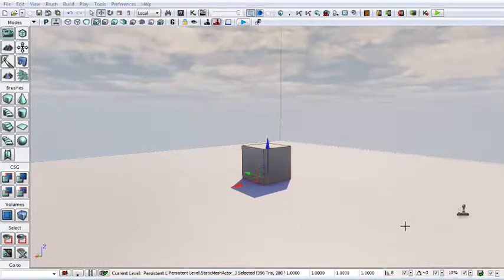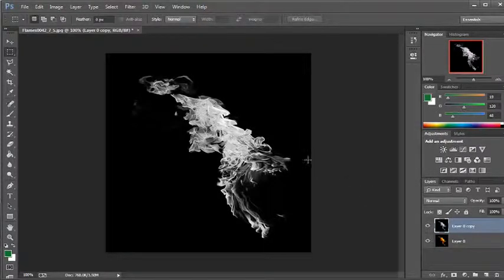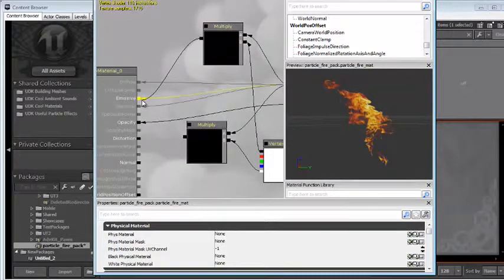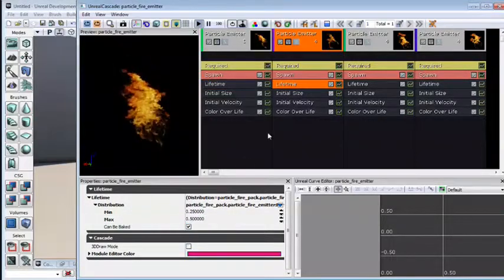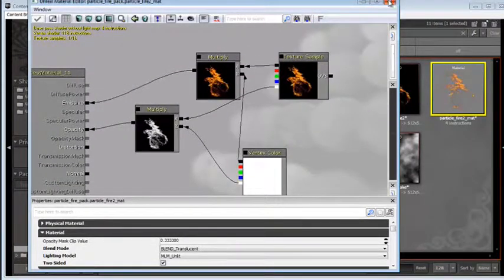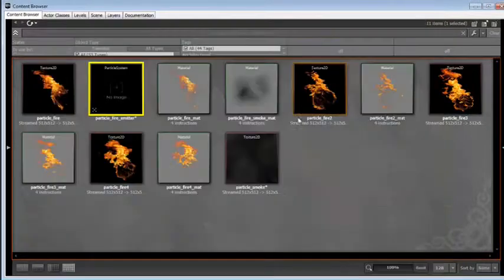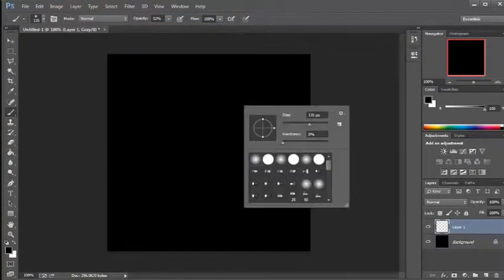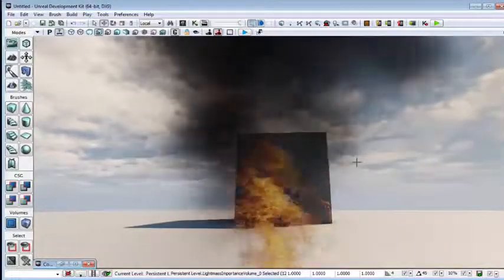ICAGAM515A Part01 UDK particles fire